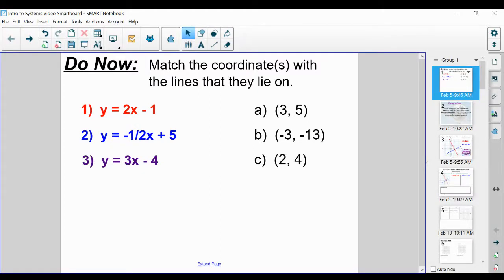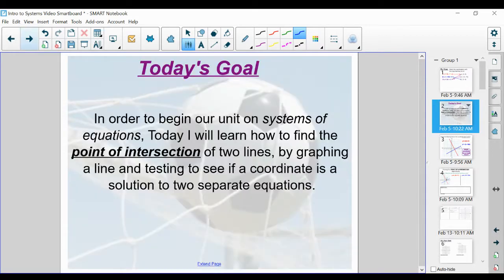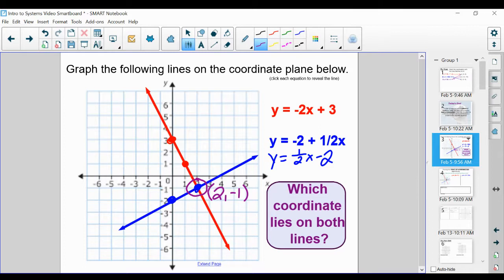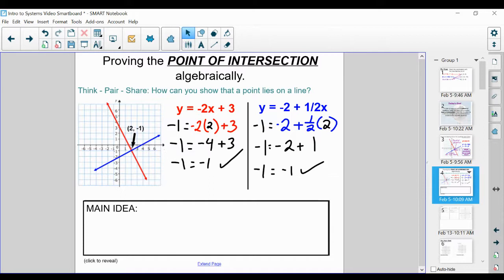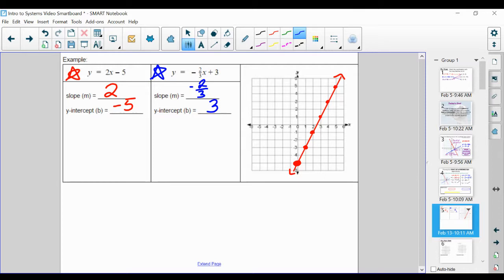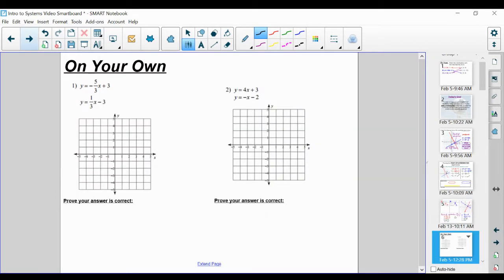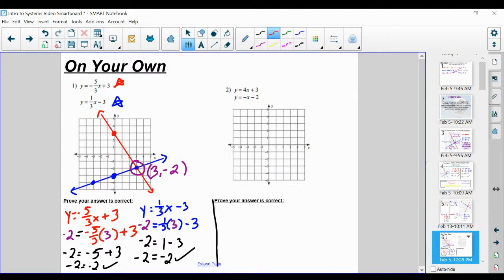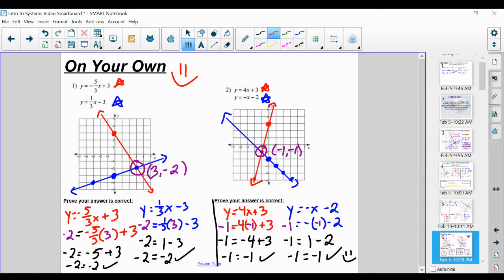Systems of Equations - Point Of Intersection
In this video, we go through how to identify the point of intersection of a system of equations.